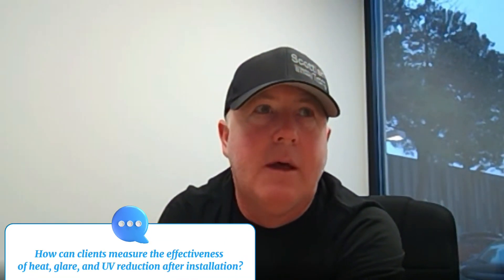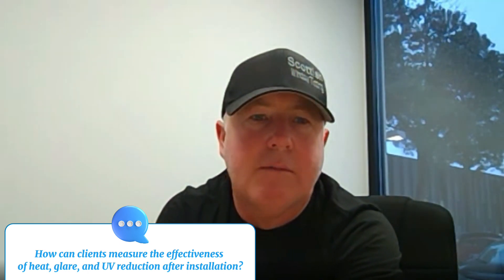Heat, Glare & UV Blocking Window Film: Expert Reveals Benefits & Solutions for Every Season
Our window film expert answers the most important questions about heat reduction, UV protection, and glare control solutions for your home or business:
🔆 Explore our complete range of heat, glare, and UV protective films including 3M Prestige, LLumar Deluxe, and Vista options
🔆 Discover how our films perfectly balance UV and heat protection while preserving natural light and clarity
🔆 Learn the year-round benefits of window film - from summer heat reduction to winter energy savings
🔆 See how different commercial spaces benefit from specialized window film solutions
🔆 Understand how to measure the effectiveness of your window film installation
🔆 Find out what long-term protection and financial benefits you can expect from quality window films
Whether you're struggling with excessive heat, damaging UV rays, or distracting glare, this comprehensive guide helps you understand the measurable benefits and protective features of professional window film solutions.
Ready to improve comfort, reduce energy costs, and protect your assets? Watch now to learn which solar control film is right for your specific needs.